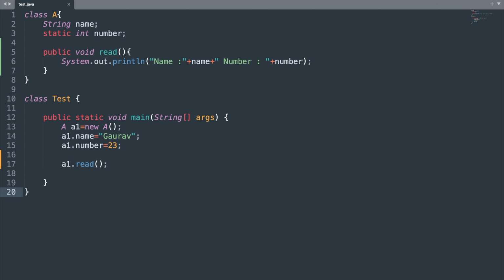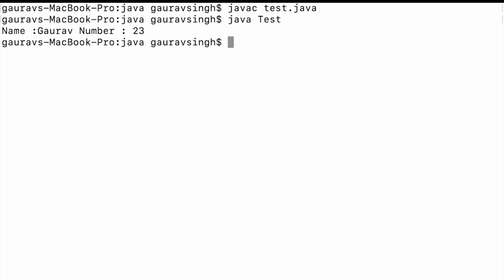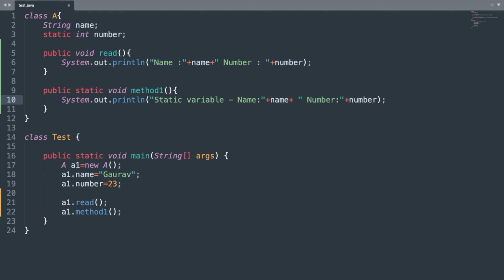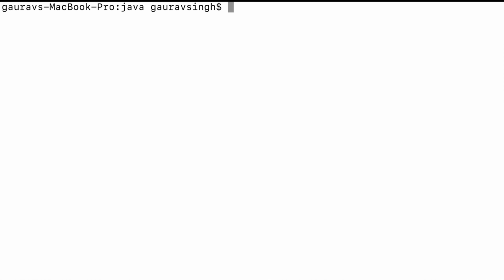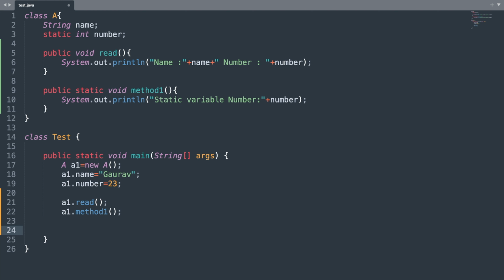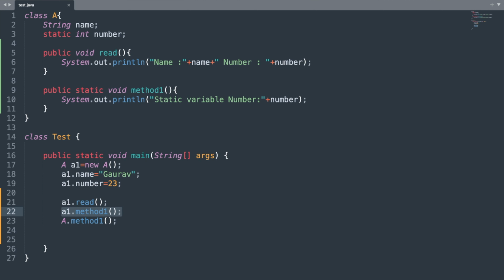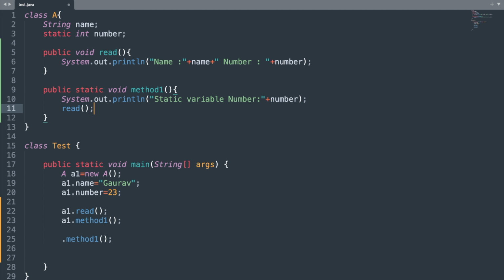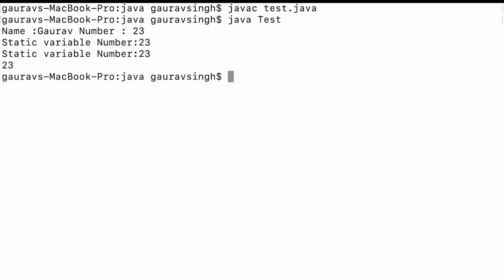Static Methods in Java | Static Keyword | Java Tutorial for Beginners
🔥 Master Static Methods in Java | Java Tutorial for Beginners 🔥
🚀 Welcome to my comprehensive Java tutorial series! In this episode, we dive deep into the world of static methods in Java, demystifying their purpose, functionality, and how they elevate your coding game. Whether you're a beginner or an experienced developer, understanding static methods is crucial for building efficient and organized Java applications.

🎯 In this dynamic tutorial, we'll cover:
✅ What are static methods and why they matter in Java?
✅ Key benefits of using static methods in your programs.
✅ How to define and declare static methods with clear examples.
✅ Practical tips for when to use static methods for optimal code structure.
✅ Differences between static and instance methods: When to choose which?
✅ Common mistakes to avoid when working with static methods.

Whether you're looking to streamline your code, enhance your Java knowledge, or prepare for coding interviews, this tutorial has you covered. 🌟

🕒 Timestamps 🕒
00:00 - Introduction Static Method in Java
00:26 - Static method example
01:21 - Static method in java syntax
03:09 - what is Static method in Java?
04:23 - Rules for static method
06:06 - End

🔗 Relevant Links 🔗
- (Class) static method in Java